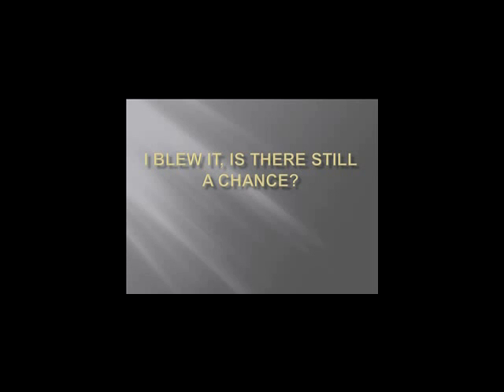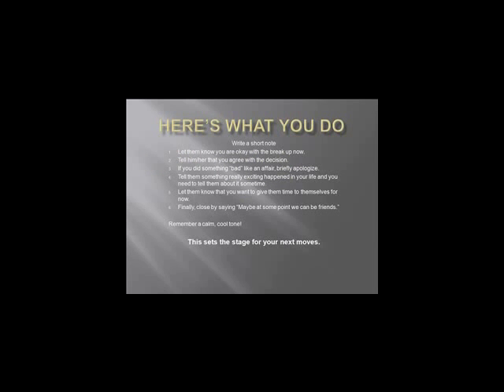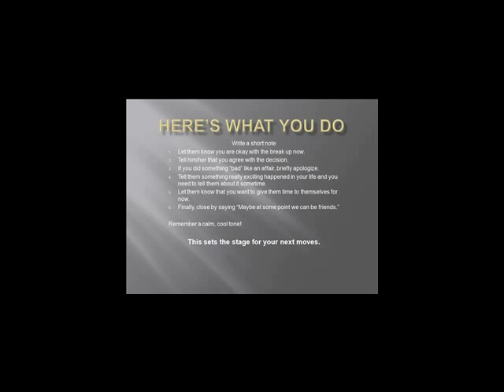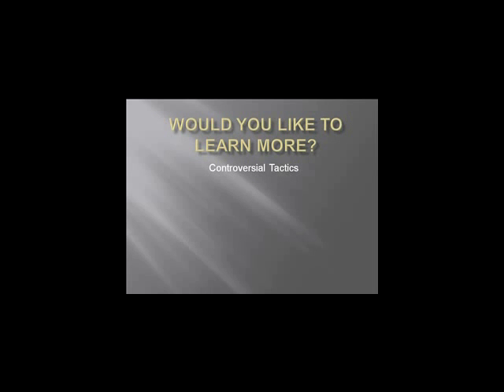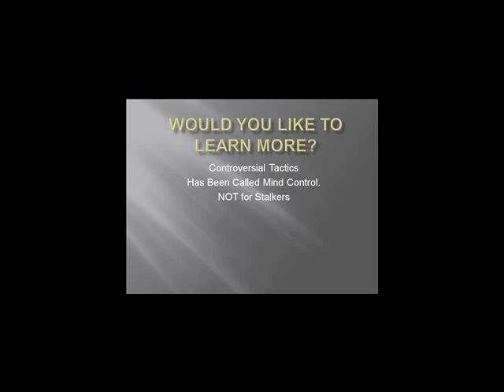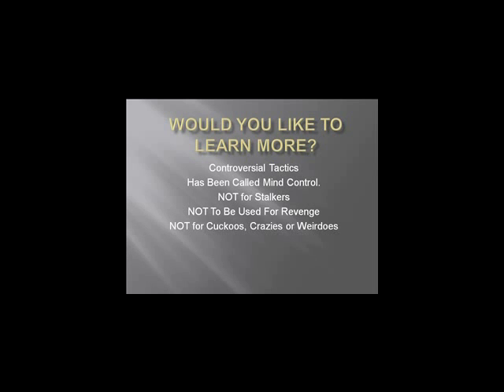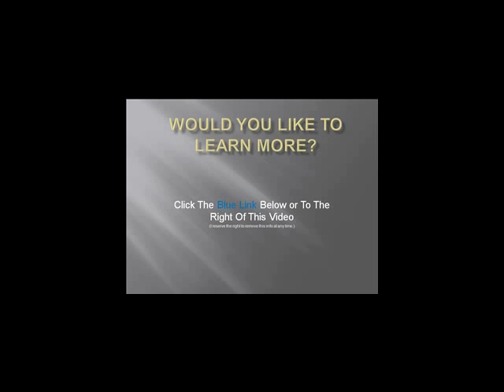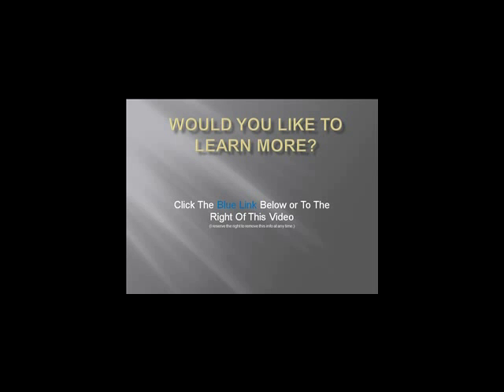Get Your Ex Back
When your relationship seems hopeless will you find ways to  get Your ExBack and rejuvenate  your love.  It will be hard at first to keep up a happy attitude after a breakup, but relationship  counsellers  say  that a confident attitude can be a greatly assist.
 Here are some things that a confident attitude can do to  get your ex back.
A breakup in your relationship can be really disturbing. You are most likely feeling its over when all you want to do is get back to being with your lover.